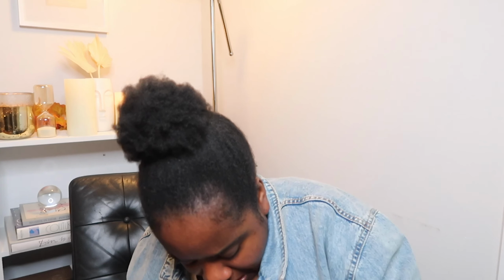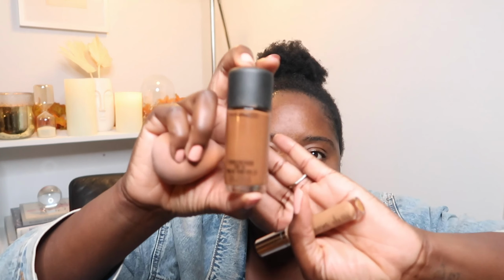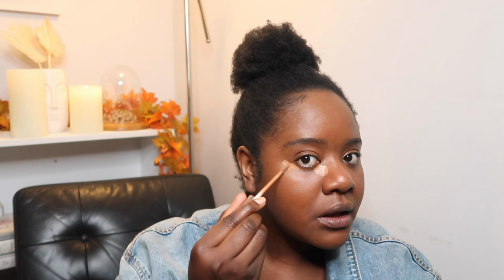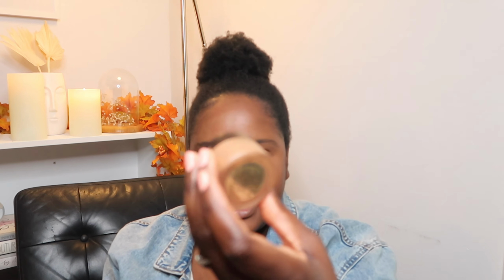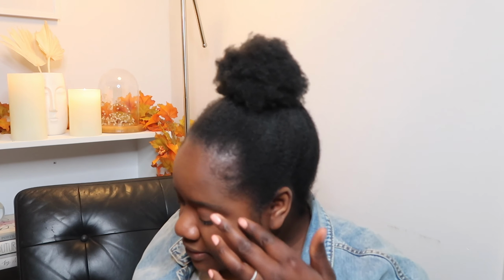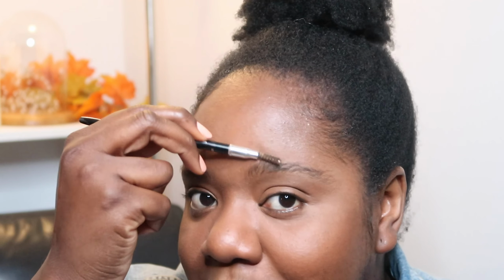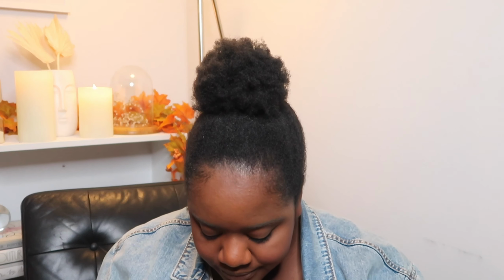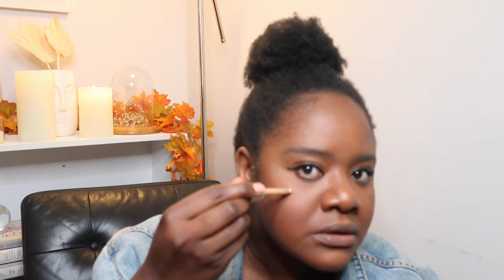It's been awhile....Let's have a chat.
Hello Folx,

It's been a while since we had a little chat. In this video, I'm providing you with a life update and what to expect on the channel going forward.

This is done while applying a soft glam makeup look...Remember when we used to be a makeup channel.:).

Hope you enjoy the video and can't wait to continue making more videos.